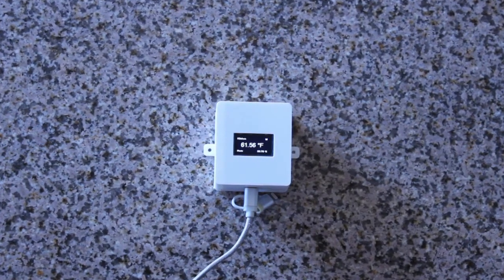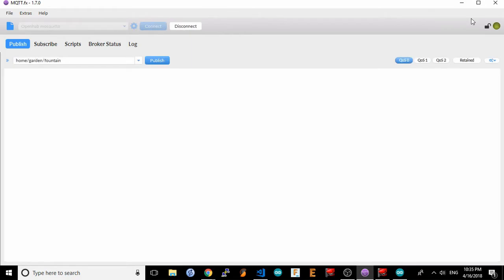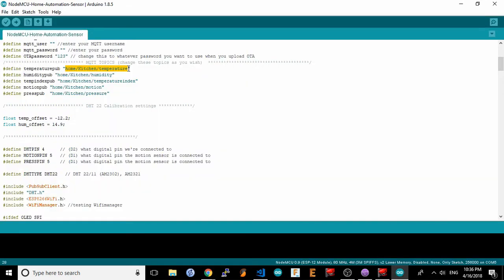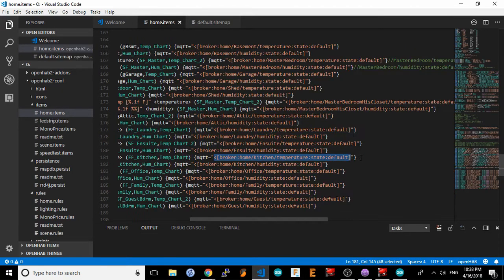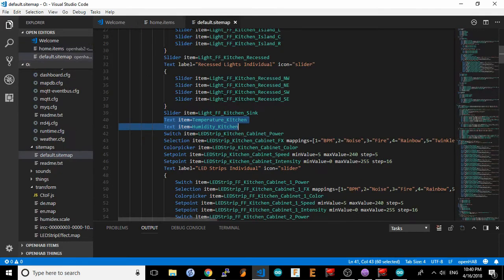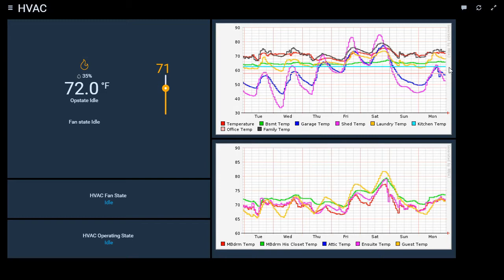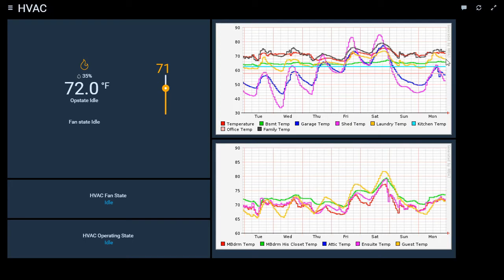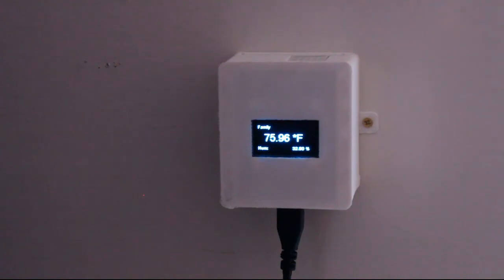NodeMCU Kube Multisensor | Part III | openHAB configuration & calibration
NodeMCU Kube multisensor for openHAB 2 - Part 3 - openHAB configuration and sensor calibration. In this part of the NodeMCU Kube multi sensor series, we'll focus on ensuring our sensor is correctly outputting its data over Wifi/MQTT, add the proper MQTT topics to the openHAB items and sitemap files, add charting for the temperature and humidity data the sensor provides to openHAB, and calibrate the sensor by letting it run alongside the main temperature sensor in the house (HVAC thermostat) and finding the correct calibration offset. This completes the initial NodeMCU Kube multisensor build series, but I have future ideas for the sensor, including adding a fully enclosed PIR motion sensor, adding pressure, sound, etc sensors, and adding servos to actually control the HVAC registers and house temperature.

Note: You will need a persistence service installed if you want to use charts. The simplest one to install is rrd4j, but check out this blog post for a really great write-up on persistence

-Raspberry Pi kit w/case and power supply
-32GB Sandisk microSD card
-32GB Sandisk USB Drive
-USB SD/microSD Card Reader/Writer